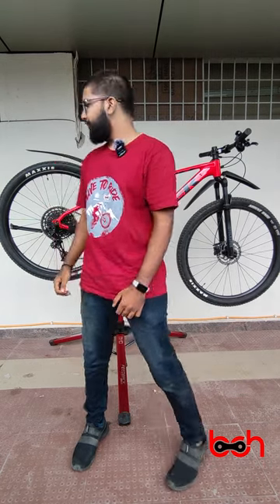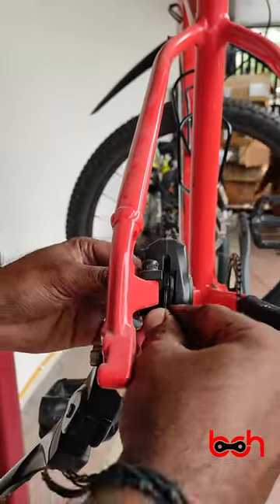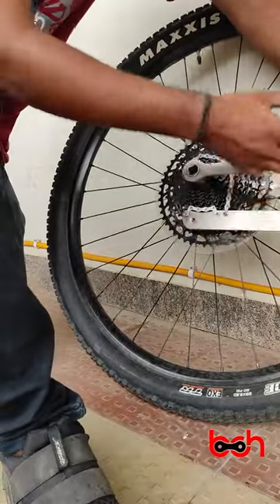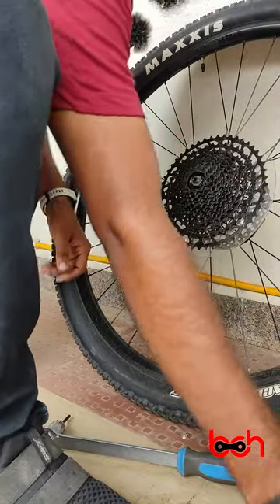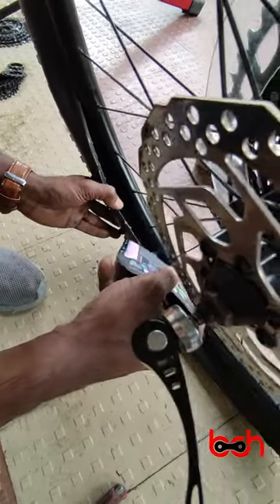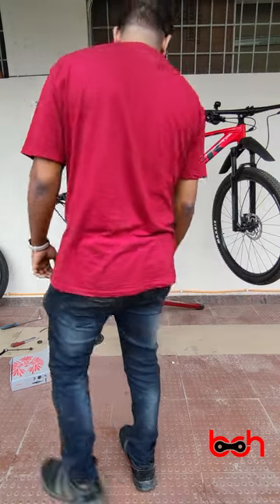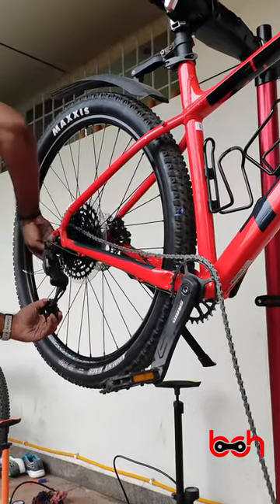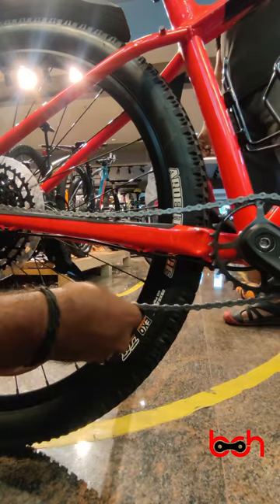Gear Upgrade Madness! Transforming Trek Marlin 8 with SRAM Eagle NX Series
n this exciting video, join us at Bharath Cycle Hub as we take on the challenge of upgrading the gear system of a Trek Marlin 8 mountain bike. Watch as we replace the existing SRAM Eagle 12-speed gear system with the new and improved SRAM Eagle NX Series gear system. Not only that, but we also give the bike's chain a much-needed upgrade and renew the tire sealants for optimal performance on the trails. Join us on this journey of transformation and witness the power of these upgrades firsthand!